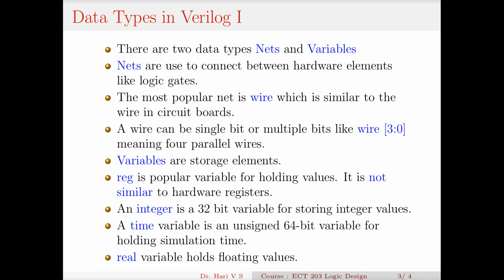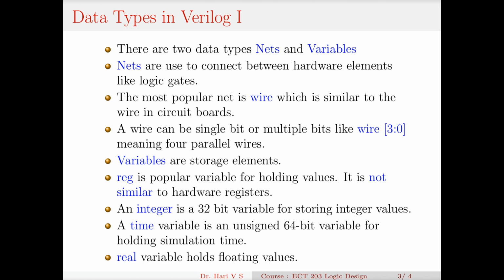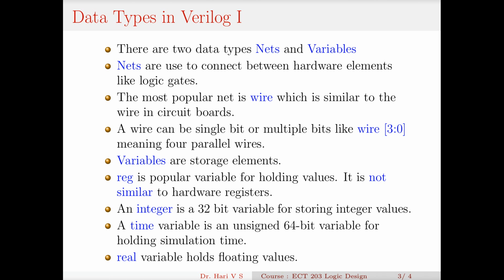Data Types in Verilog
The video describes the Net and Variable data types in Verilog